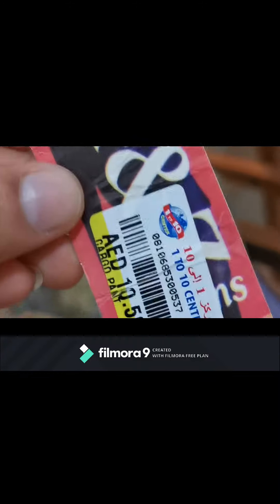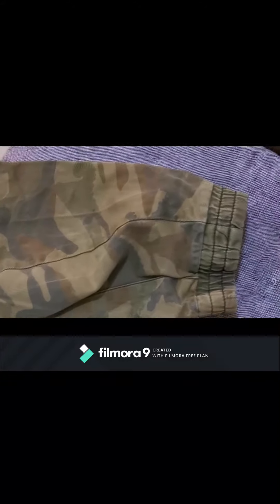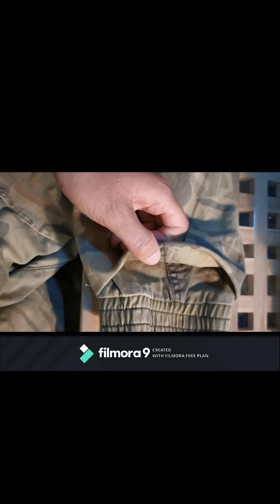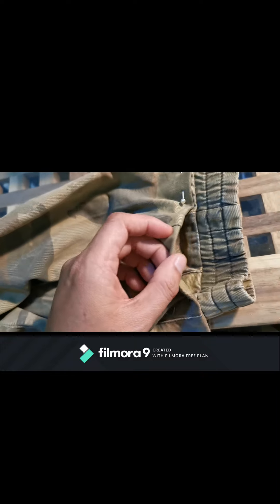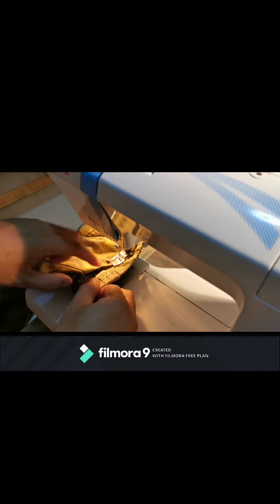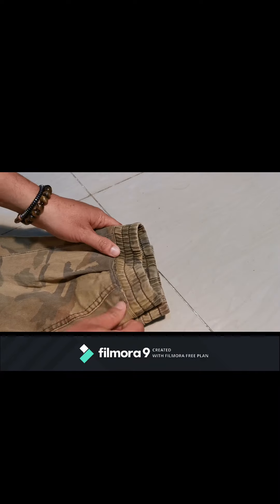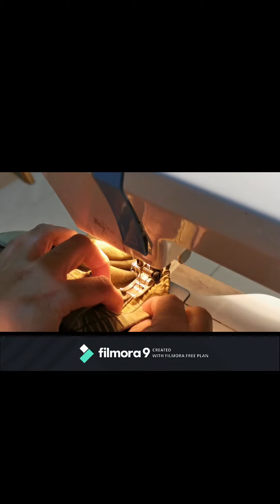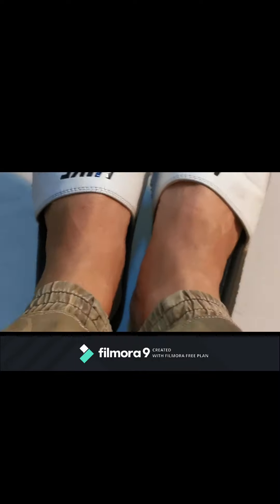How to shorten your pants while keeping the original hem by yourself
If you want to shorten your pants by your self to keep the original hem without any cutting, you don't have to worry about it'... im here to guide you.. this video shows how to do it... step by step.. fast and easy.  Thank you for watching! if you like this video, please do not forget to thumbs up and to subscribe to this channel :-) thanks a lot! have a wonderful day and stay safe..